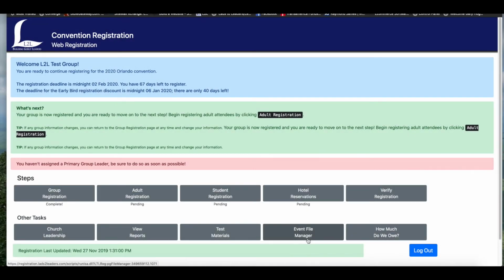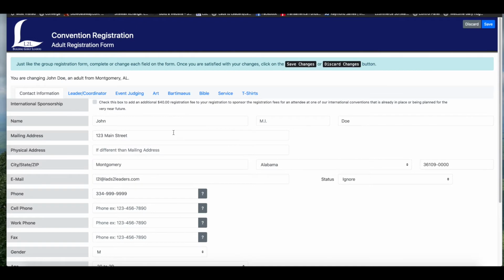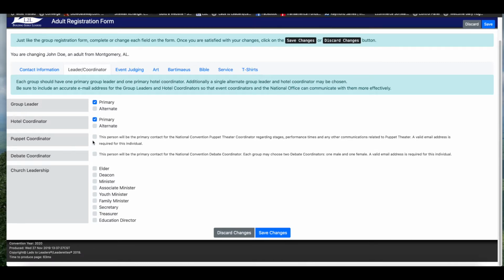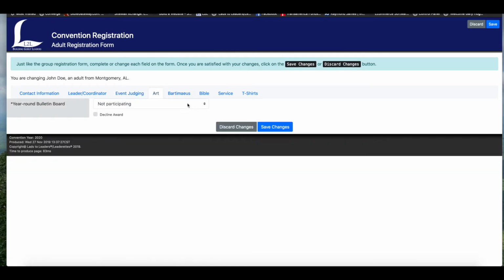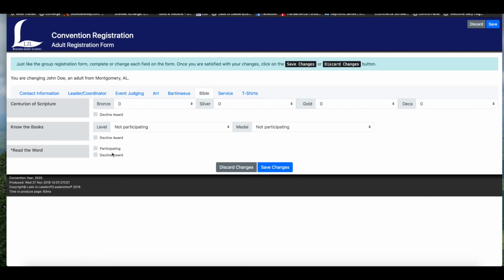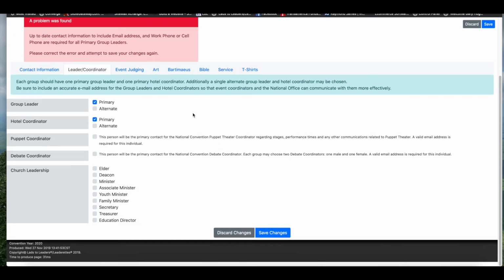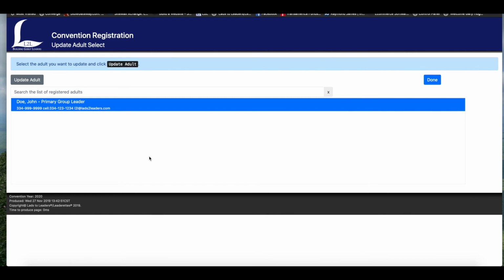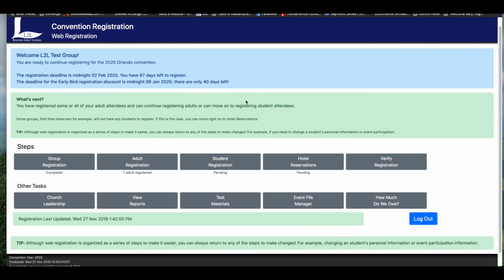Adult Registration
How to register your adults for L2L Convention!